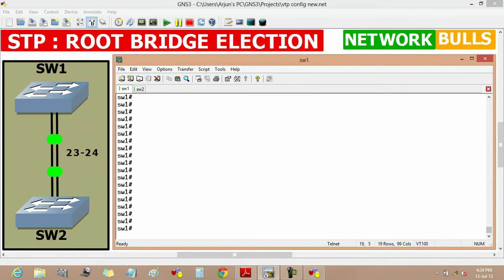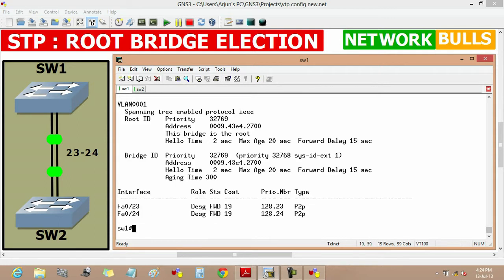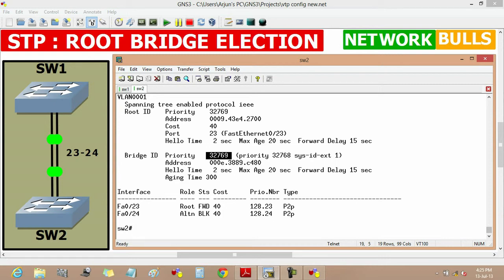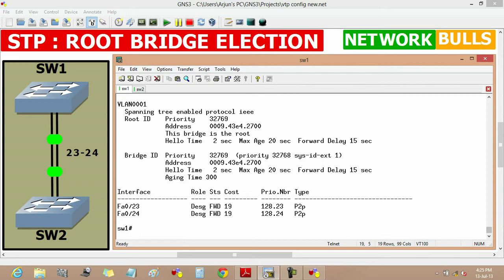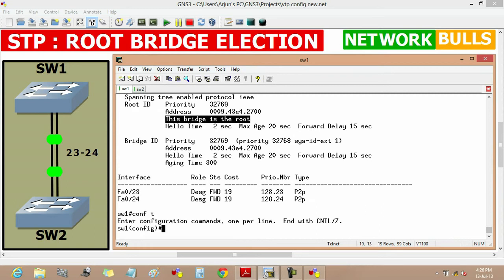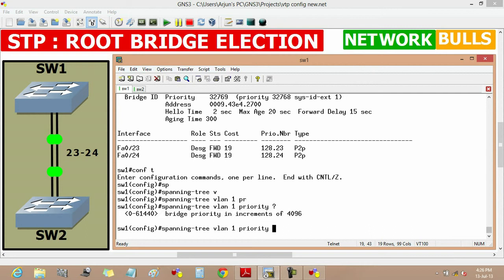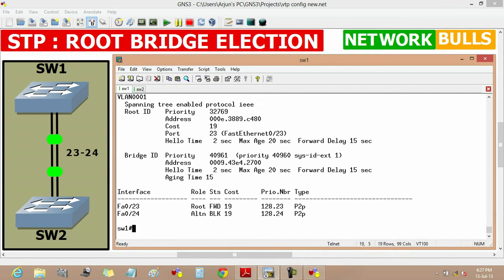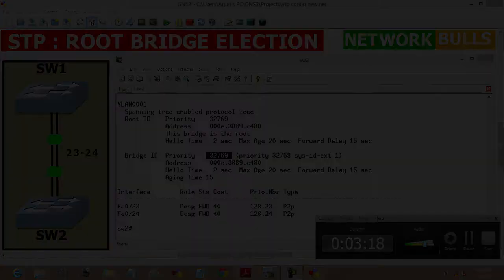STP Root Bridge Election - Cisco CCNA R&S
Topic: STP(Spanning Tree Protocol) Root Bridge Election
In This Video, we will learn about STP Root Bridge Election. STP stands for spanning tree protocol.
We have used GNS3 software to visualize the scenario and to configure the Switches we are using real Cisco L3 Switches to explain STP Root Bridge Election.
Basic Information about the Video:
Configured/Implemented using Cisco L3 switches
Used GNS3 software to show the topology.
Freeware/Shareware - Free Videos
Editing in these Videos is not allowed
Free CCNA R&S Videos are now available in Network Bulls premises. You can get it in your pen drive as well. You can simply visit Network Bulls and demand free videos and get it in pen drive/hard drive etc.
You can zoom this video or use the high quality mode option in YouTube, if Video is not clear.
If you are student of Network Bulls, you can get all these Free CCNA study/practical videos in Pen drive from your trainer.
You can watch this video and ask your doubts in our Facebook group

Our Technical Team will help you out in resolving your queries related to the topic.